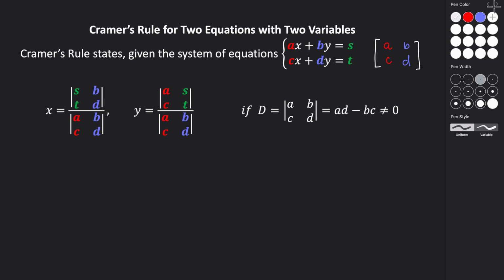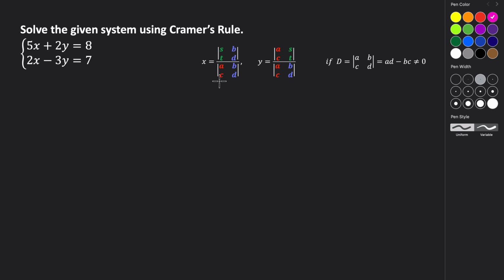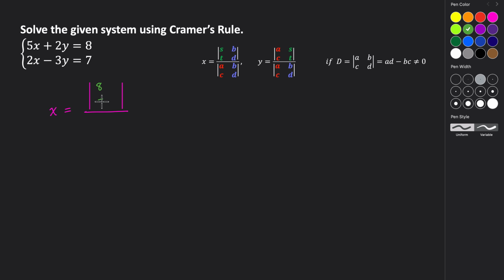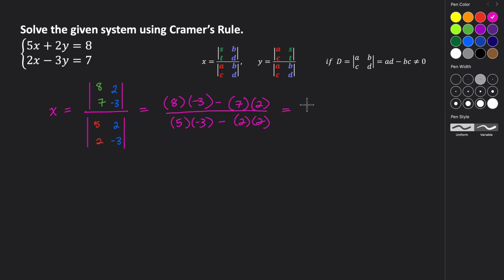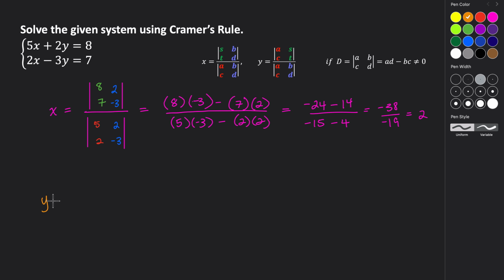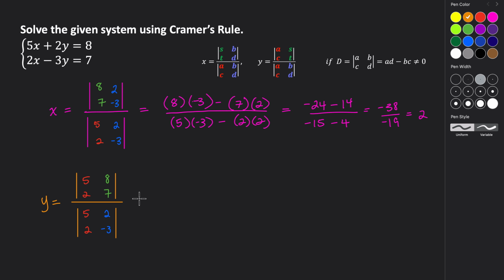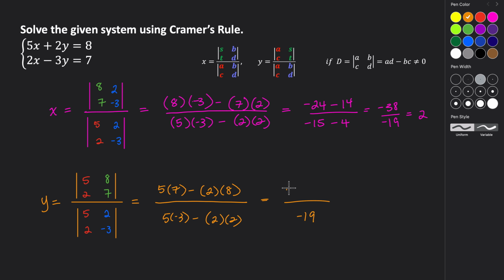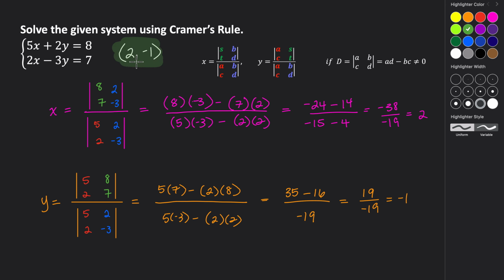Solving a Linear System Using Cramer's Rule